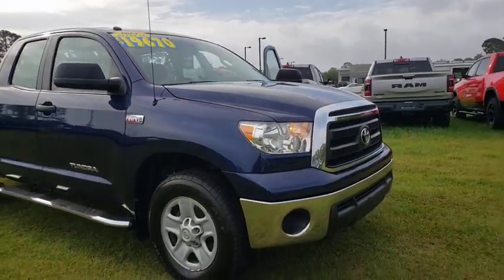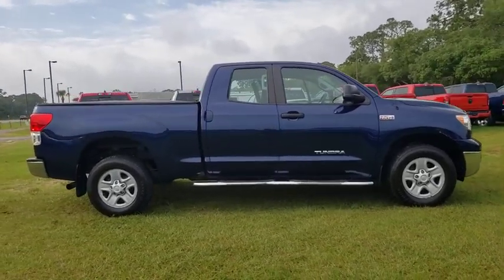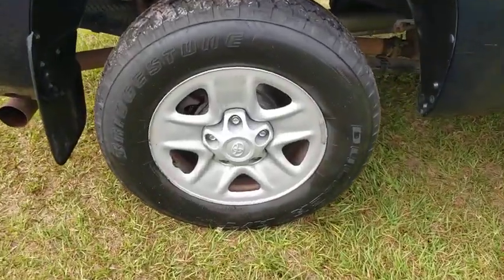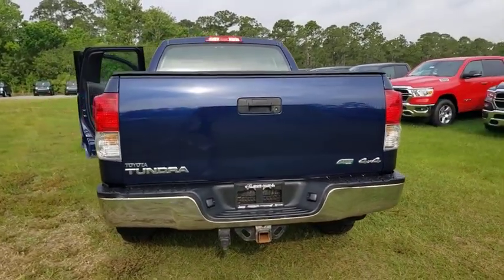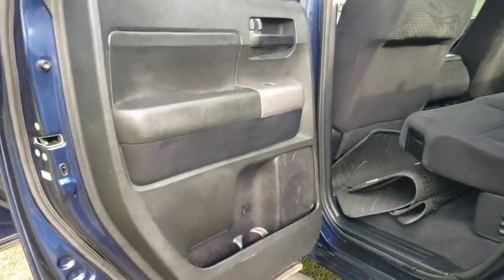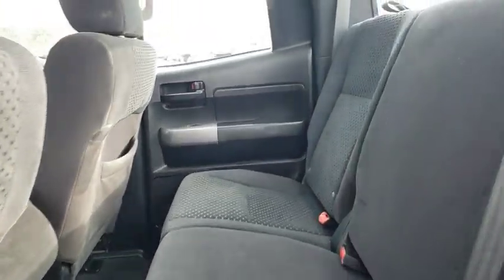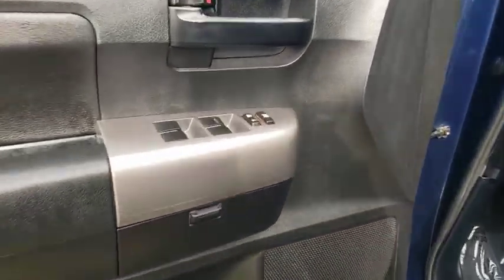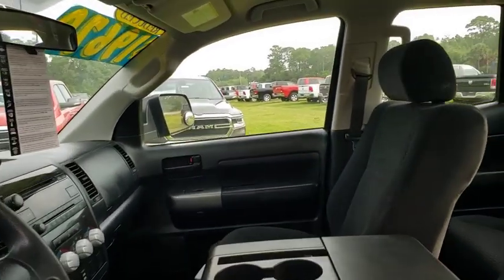2013 Toyota Tundra 4WD Truck Cocoa Beach, Palm Bay, Kissimmee, Deltona, Titusville, FL 20078B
Blue Used 2013 Toyota Tundra 4WD Truck available in Titusville, Florida at Parks CDR Space Coast. Servicing the Cocoa Beach, Palm Bay, Kissimmee, Deltona, FL area.
2013 Toyota Tundra 4WD Truck  - Stock#: 20078B - VIN#: 5TFUW5F18DX290840

5600 U.S. 1